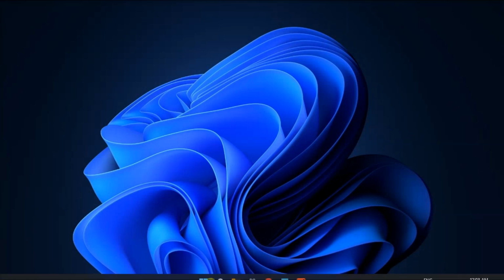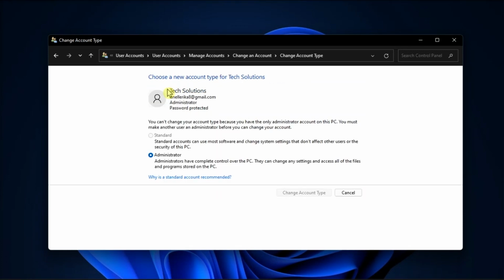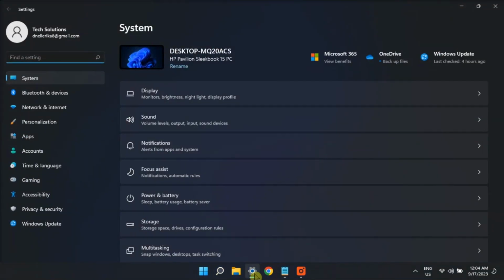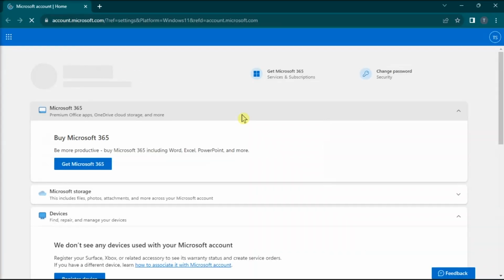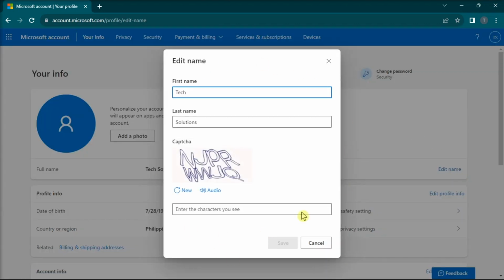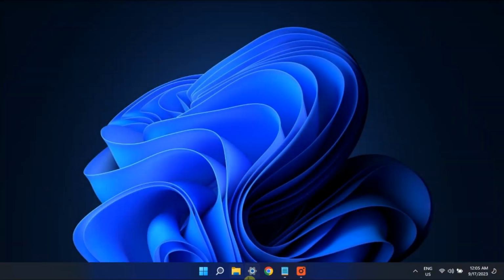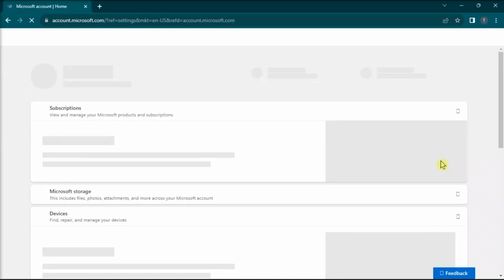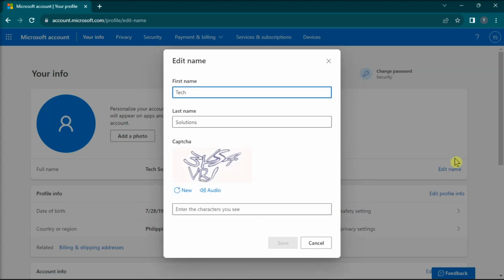Windows 11: Easily Change Your User Account Name (3 Simple Ways)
Upon acquiring your Windows 11 computer, you naturally begin to customize it in various ways. One of these customizations involves setting up a username. However, as time passes, you might no longer find your chosen username appealing and decide it's time for a change. The positive aspect is that the process to modify your username is both swift and straightforward. In this tutorial, we'll show you how it's done!